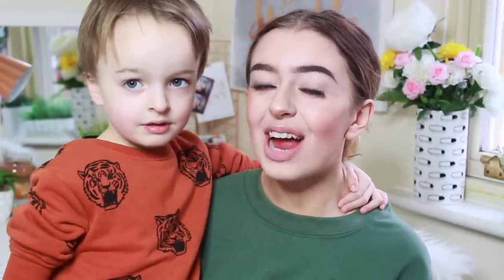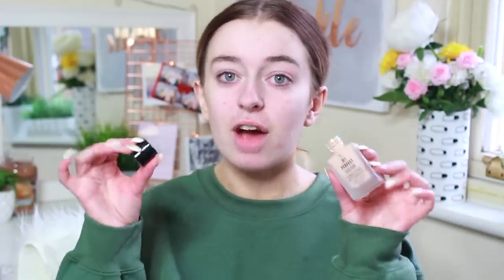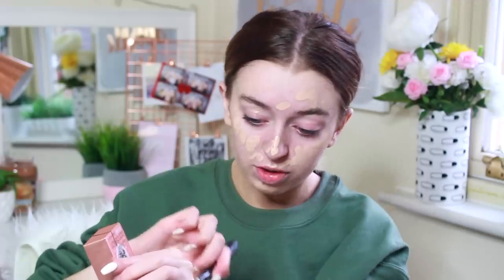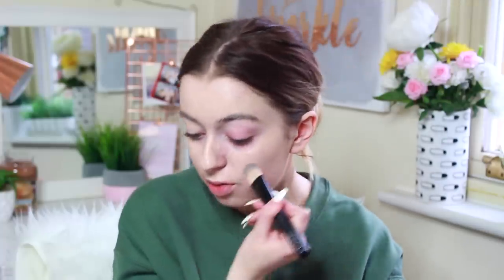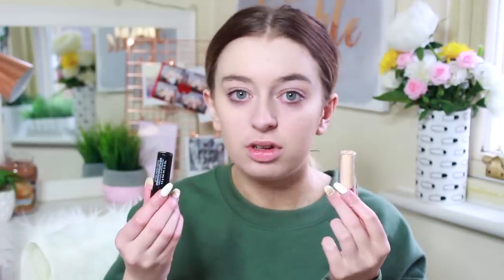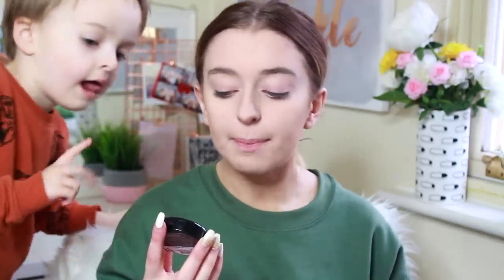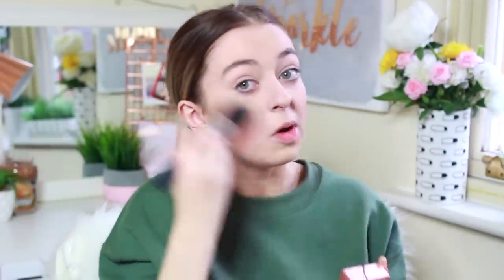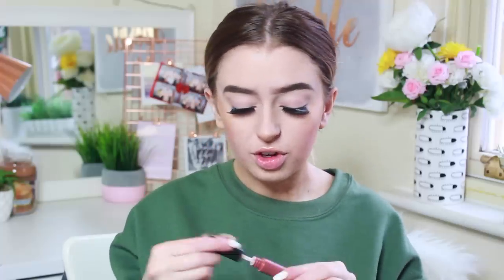TESTING PRIMARK MAKEUP 2018! W MY BROTHER! *COMPLETE FAIL!!*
MY NEW WEBSITE AND BLOG!

Anastasia C/O Red Hare
Somerset House
Strand
London
WCR2 1LA

FAQ:
♡ Will you do a meet up? SOON!

xoxo,
Anastasia